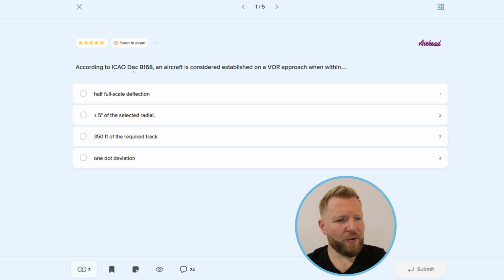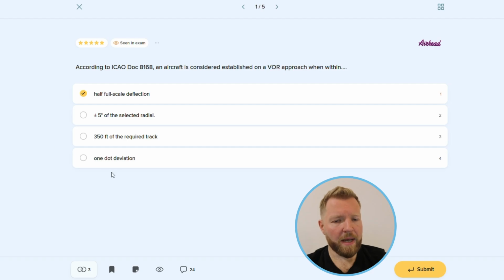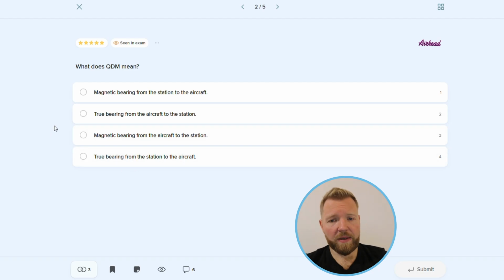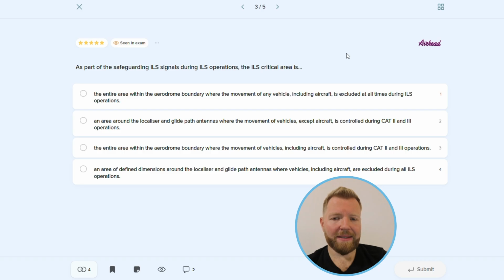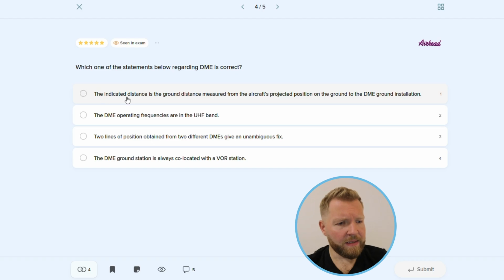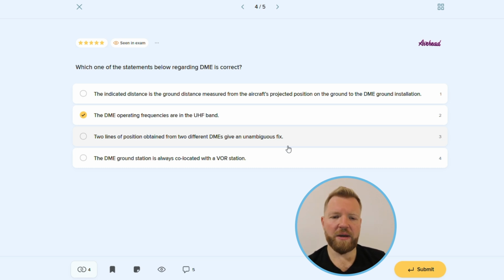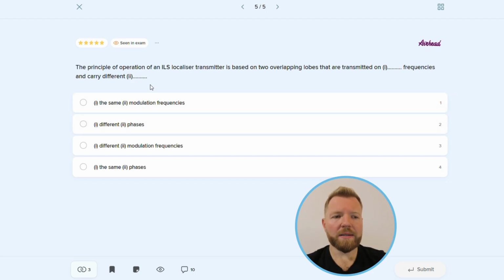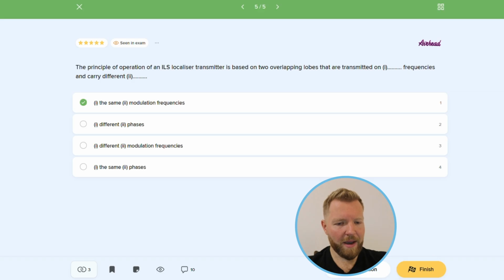5 Latest ATPL Radio Navigation Questions Explained (Radio Aids)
Radio Aids Questions Walkthrough. ✈️ Join Greg for a focused walkthrough of five fresh ATPL Radio Navigation questions reported in real EASA ATPL exams (Topic 06202: Radio Aids).

This session covers critical systems like VOR, ILS, and DME. We provide detailed explanations to help you strengthen both your knowledge and exam technique. Get the competitive edge with the freshest content available!

📚 Questions & Topics Covered:
00:00  / Introduction
00:14 / AIR-249691 – Establishing on a VOR Approach (ICAO Doc 8168 Criteria)
02:32 / AIR-249983 –  Definition and Meaning of QDM
03:58 / AIR-249426 – Purpose and Dimensions of the ILS Critical Area
05:32 / AIR-249639 – Correct Operational Statement Regarding DME
08:25 / AIR-248989 – Principle of Operation of the ILS Localiser Transmitter (Frequencies and Modulation)

📌 Master these core concepts before your exam! Don't forget to check out the Airhead ATPL Question Bank for more study material.